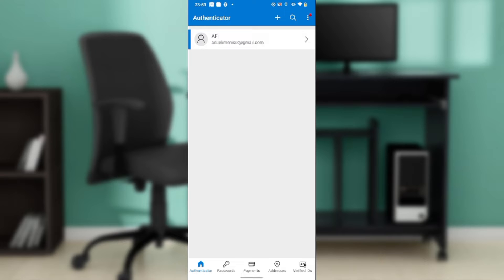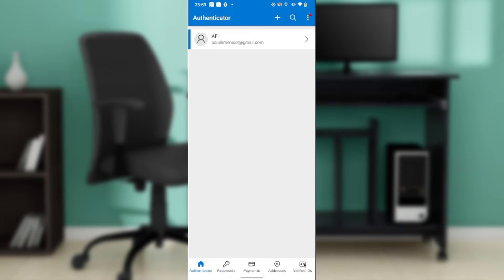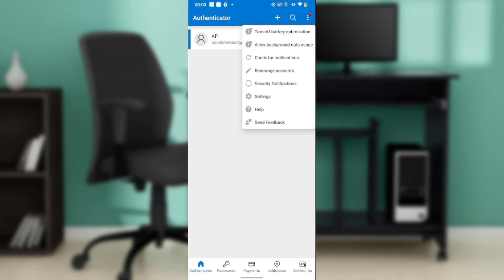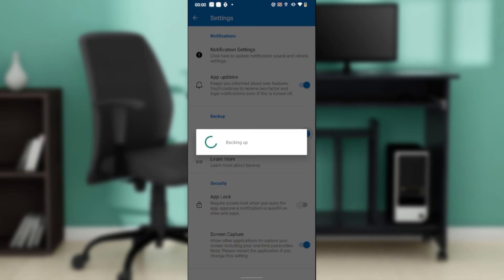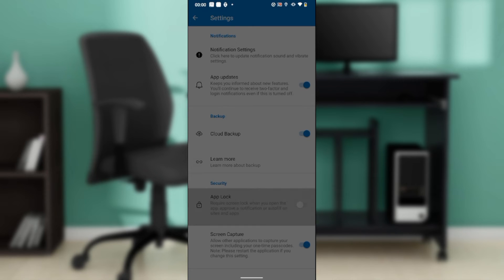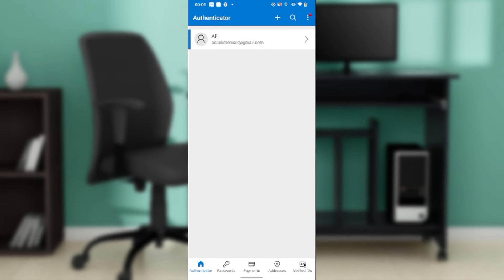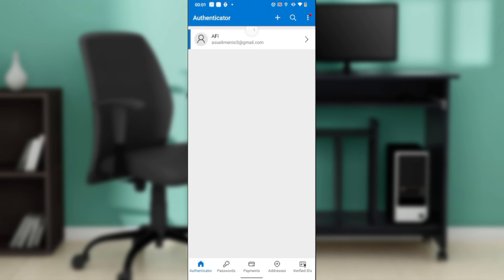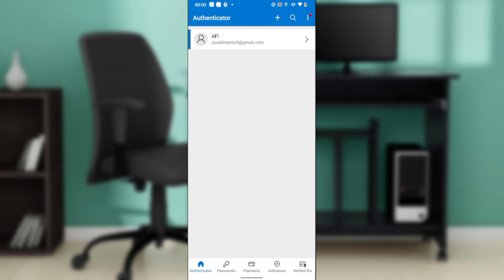How To Transfer To a New Phone In Microsoft Authenticator (Easiest Way)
Today we talk about How To Transfer To a New Phone In Microsoft Authenticator, so stay until the end of the video to see the full explanation.